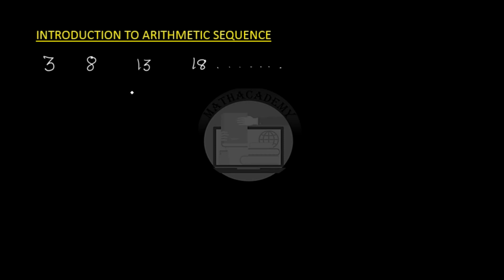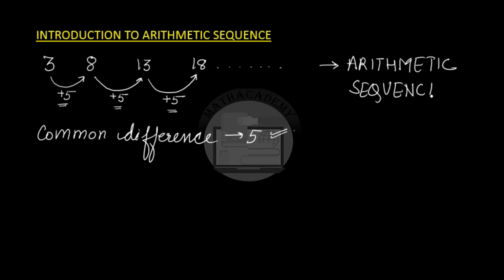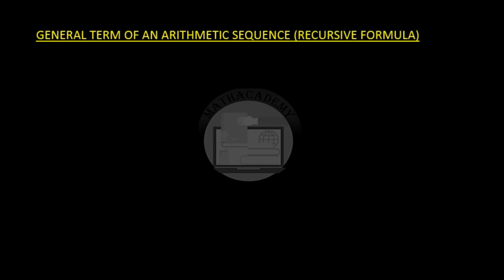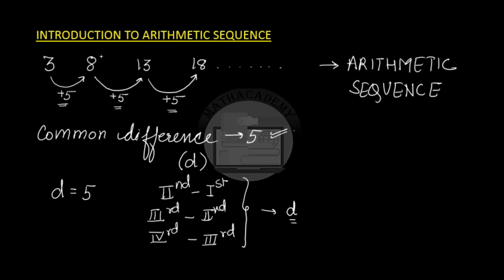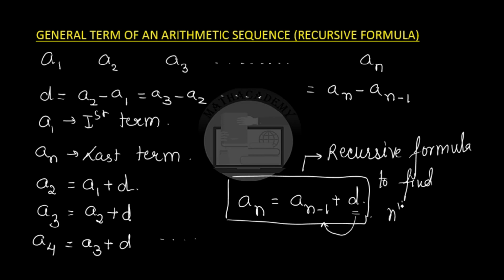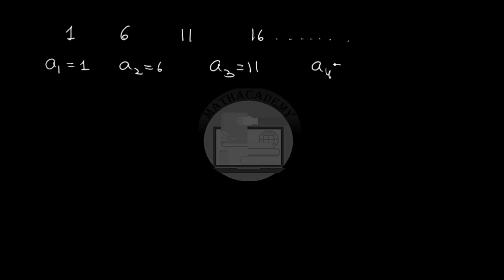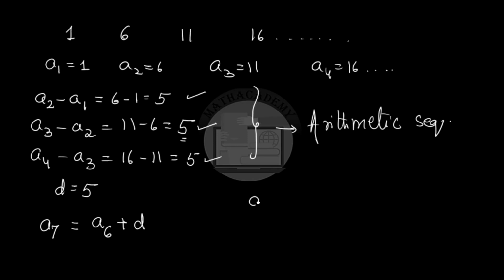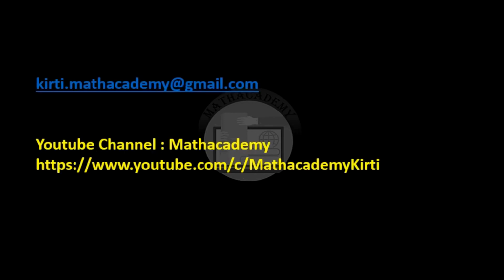Arithmetic Sequence - Recursive Formula | Sequences & Series | Mathacademy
This video explains "What are Arithmetic Sequences and how to find the Nth term of an Arithmetic Sequence using Recursive Formula". More such videos can be viewed on my channel "Mathacademy"

Sequences & Series Videos :
Arithmetic Sequence & Recursive Formula